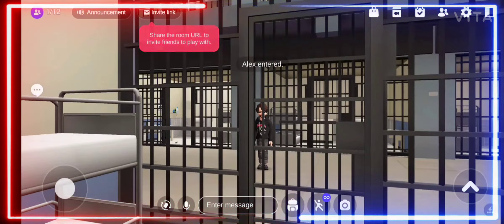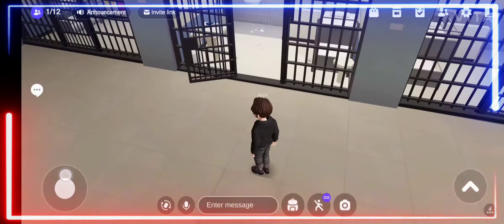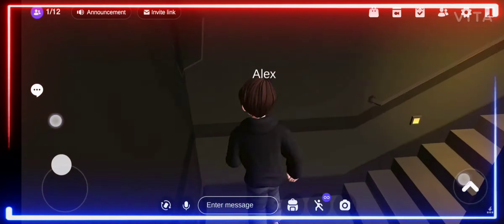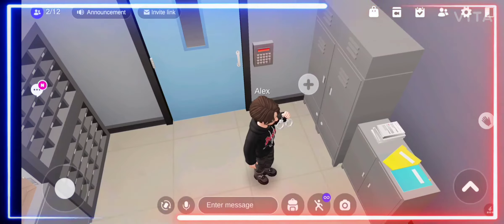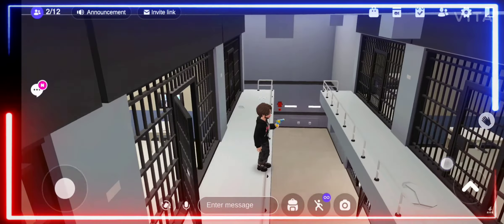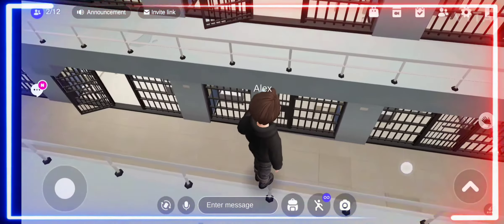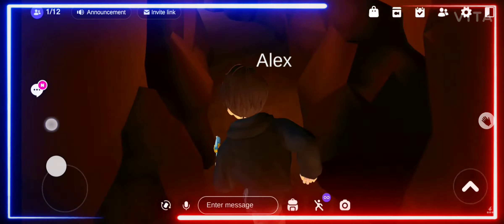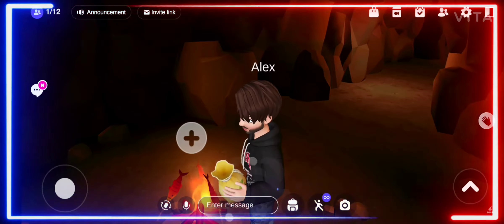PrisonEscape Secret SecretWorld Zepeto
This video is all about secret and hidden places in Zepeto world.

some are from creator's map and other from official map.